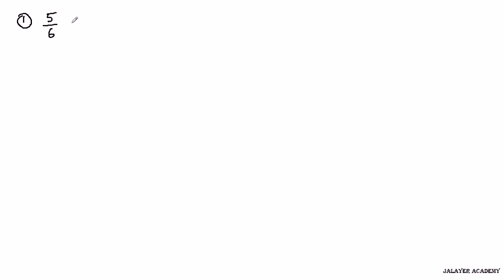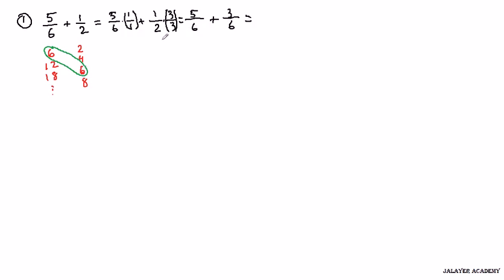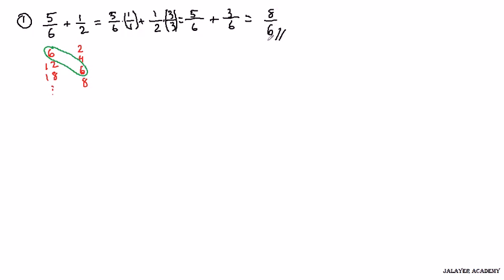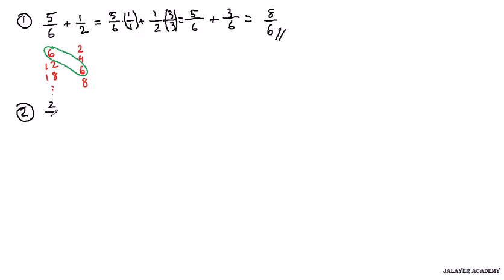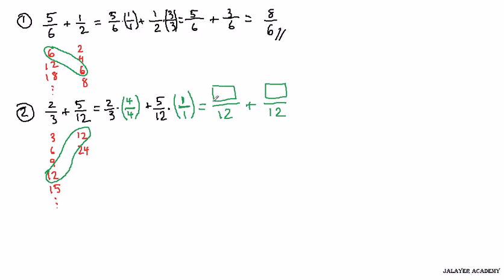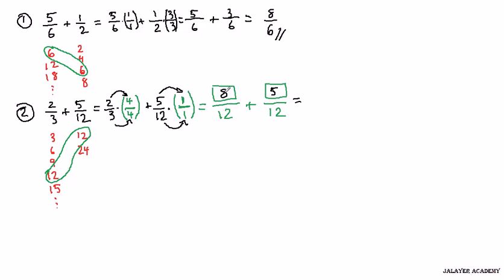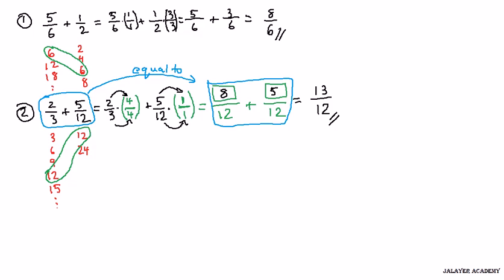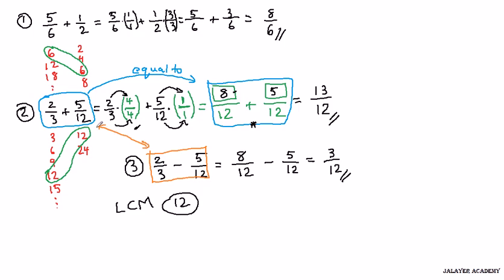MATH - Adding Fractions (lesson 3 of 3)